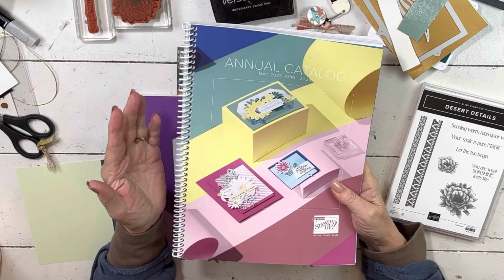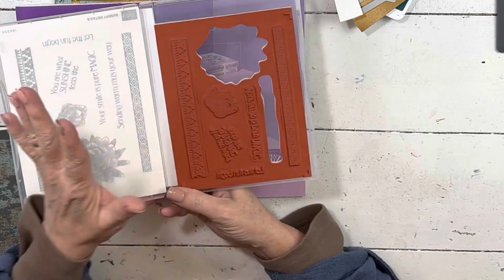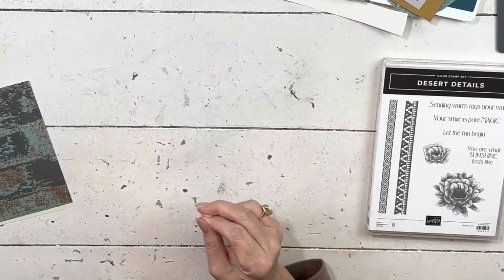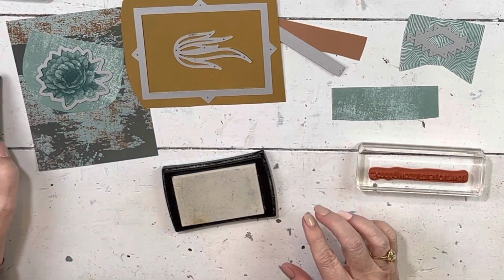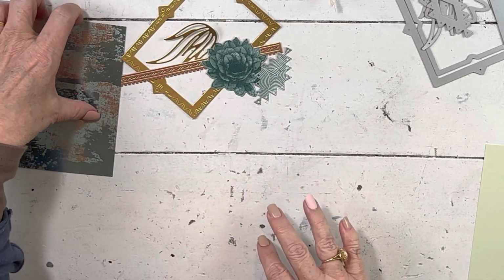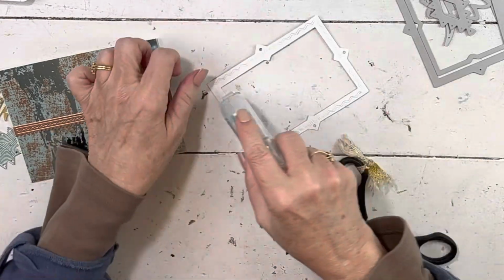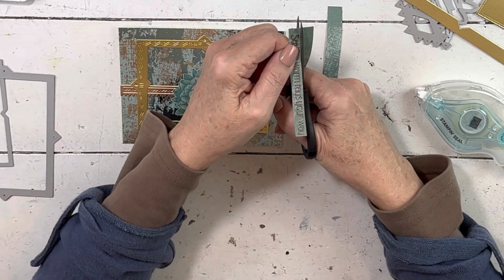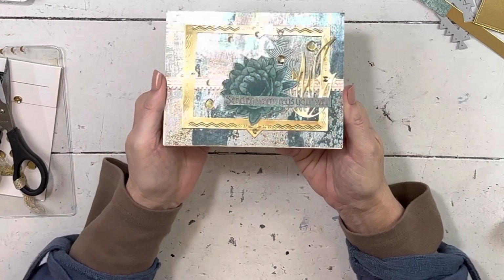Desert Details: One LAST CHANCE Clearance Dies Stunning Cards Stampin Up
Here are the links for items used on today's project, they will take you to my online store.  Make sure to use my monthly host code to qualify for your free thank you gifts!
• Delicate Desert 12" X 12" (30.5 X 30.5 Cm) Designer Series Paper
• Dry Brushed Metallic 12" X 12" (30.5 X 30.5 Cm) Specialty Designer Series Paper
• Rose Gold 12” X 12” (30.5 X 30.5 Cm) Specialty Paper